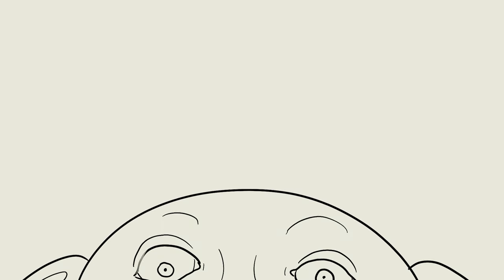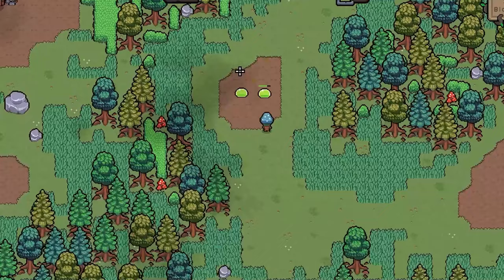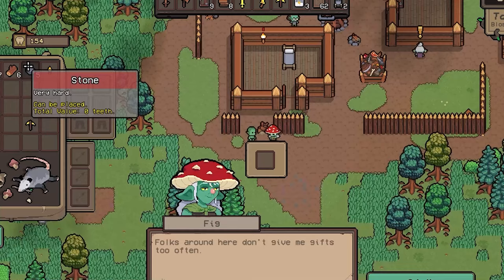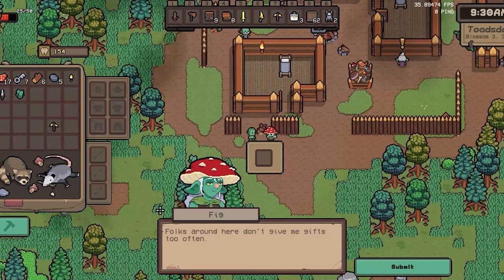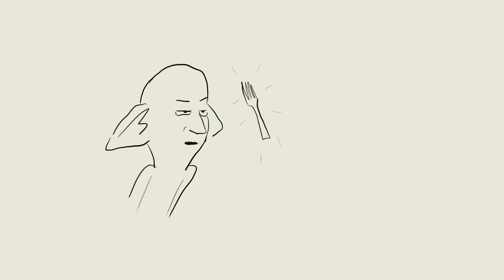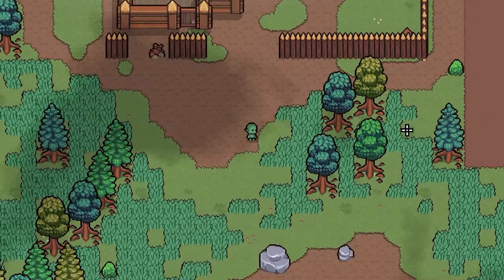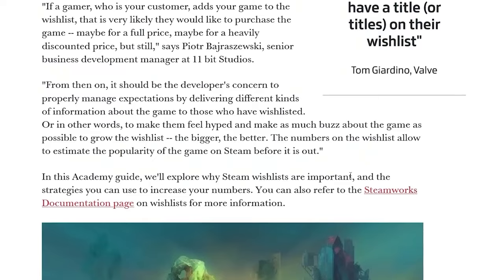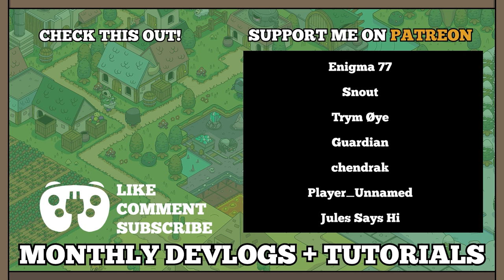14 months of progress on my goblin game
I just realized I never said the name of the game in the video - It's called Isle Goblin! :)

14 months down, ??? to go! I've had a ton of fun working on the game and I"m excited to get it to you guys, hopefully it won't be too much longer!